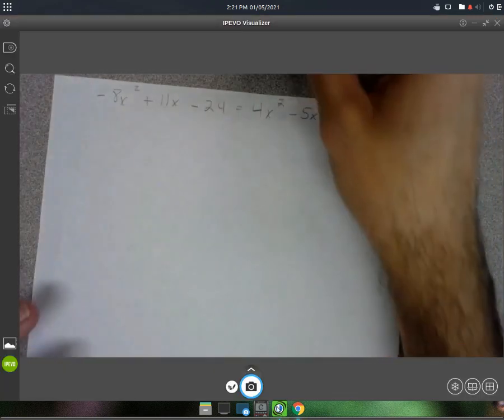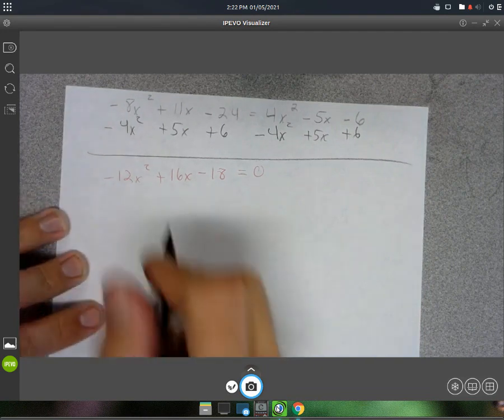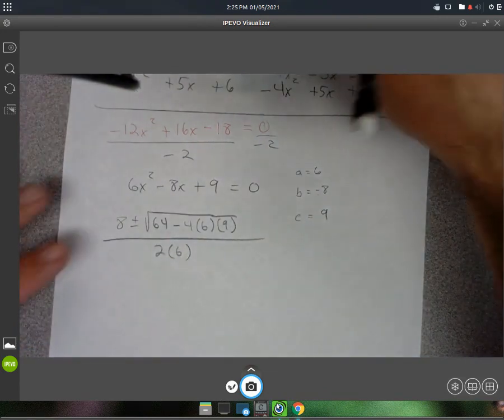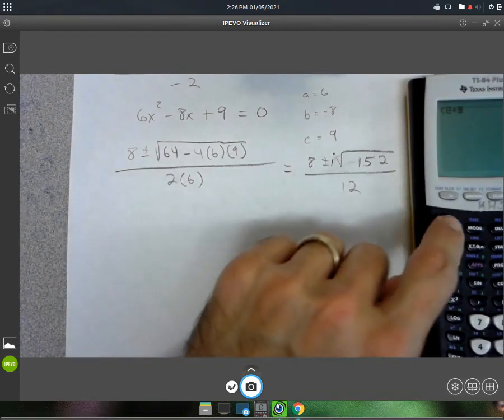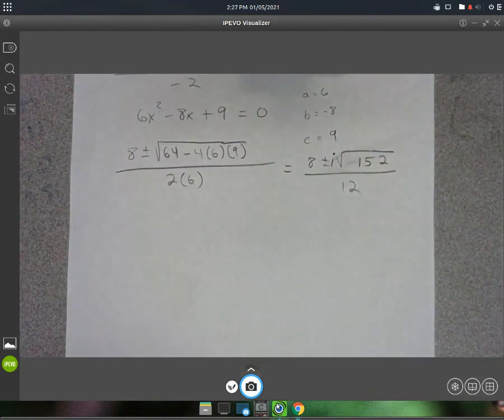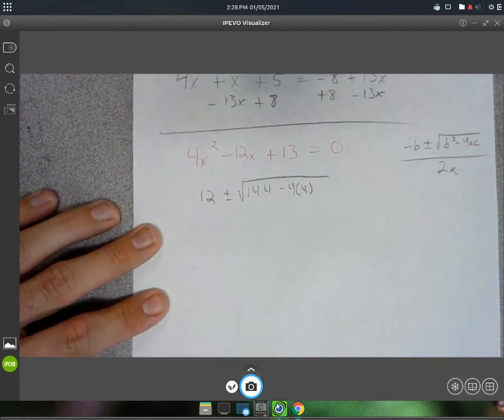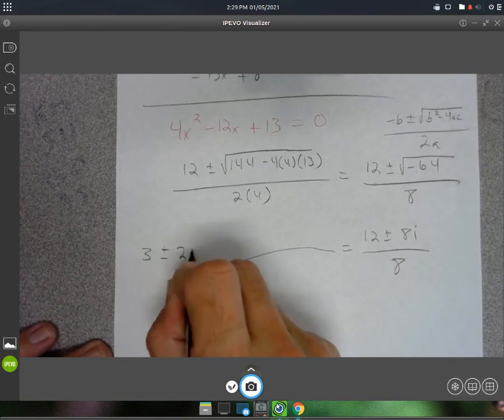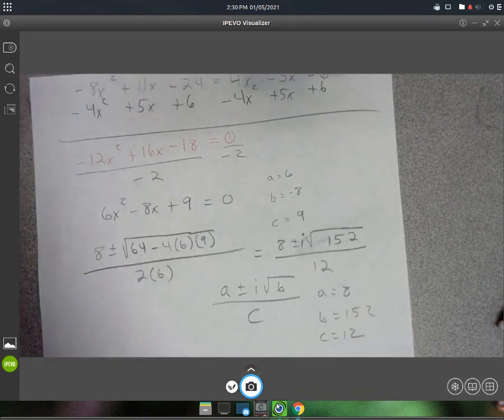Quad formula with complex answers 2